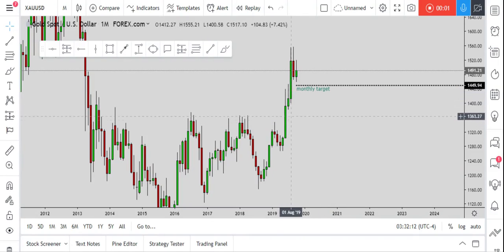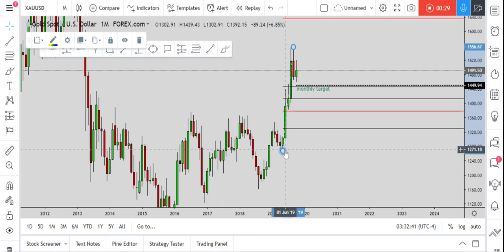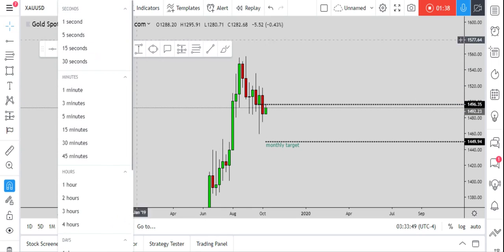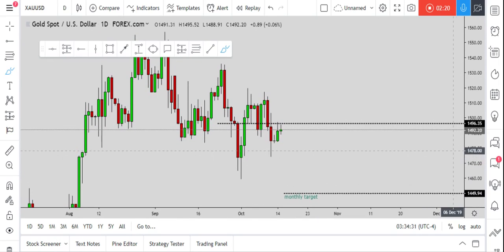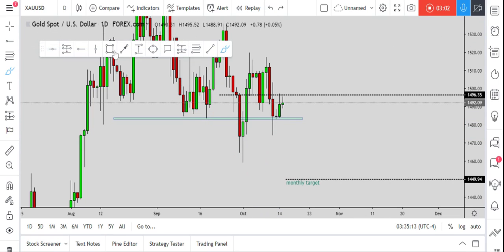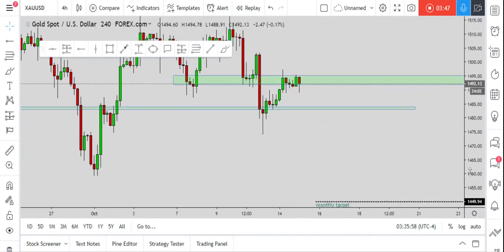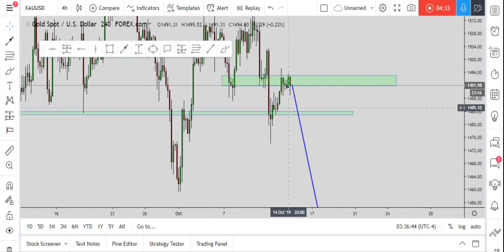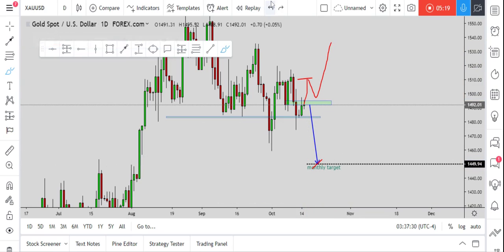Xauusd analysis 15/10/2019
For more analysis join us in telegram channel

Channel by Arabic

Channel by English